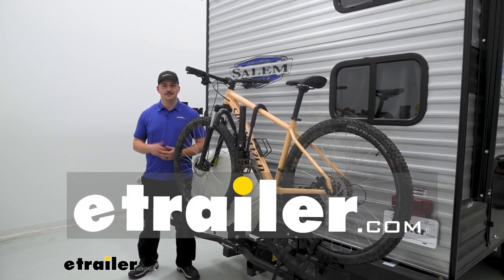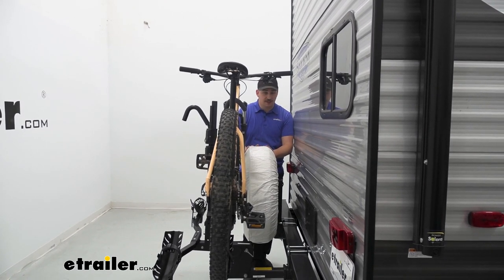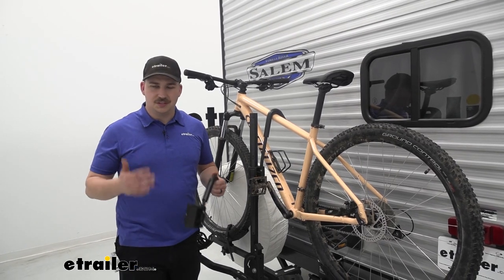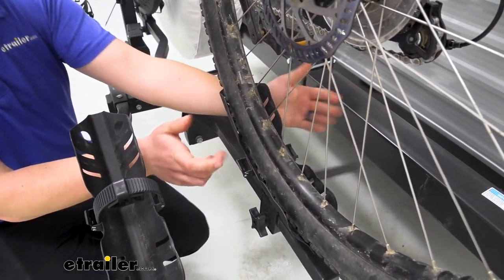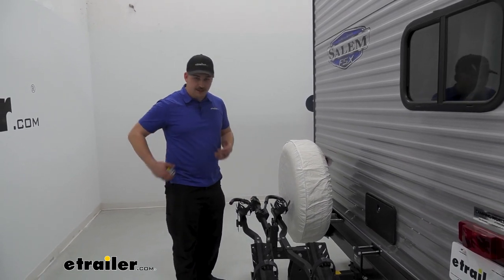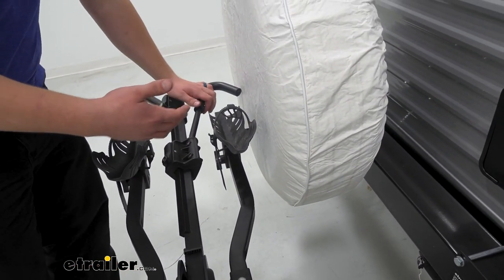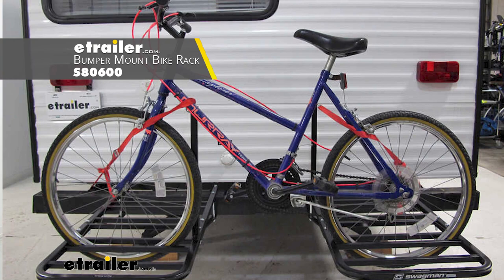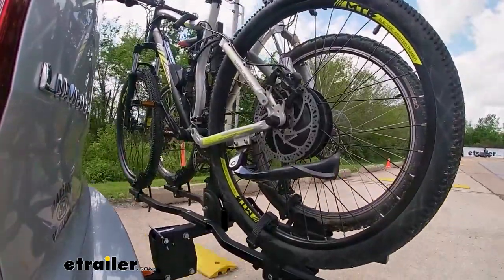etrailer | Swagman E-Spec Electric Bike Rack Review - 2022 Forest River Salem FSX Travel Trailer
Search for other popular Forest River Salem FSX Travel Trailer parts and accessories:

Hi everyone, Aidan here with etrailer.  Today we're gonna be taking a look at the Swagman E-Spec hitch-mounted bike rack and seeing how it fits on our 2022 Forest River Salem FSX travel trailer.  Now it's important to note that with this bike rack it is a hitch-mounted bike rack and our camper didn't come with the hitch right from the factory so you will need to find an option to mount that up.  We're using the etrailer bumper mounted hitch that's going to be able to support the weight of this carrier and the rack is rated for travel trailer use.  So it's just some things to keep in mind when you're finding the right bike rack for you and your travel trailer.  The other thing to take note of here is your spare tire.

If you don't wanna remove the spare tire, just know that it is going to probably cause some clearance issues especially depending on your bike.  Our mountain bike here today, the forks of it actually do touch the tire.  And it is kind of bringing this off center a little bit but overall the bike is in there very solid and it does work.  And because it's just a tire, I'm not too worried about any sort of damage happening to the bike.  But depending on the bike you're carrying that might not be something you're super comfortable with, So do keep it in mind.

And if it is a concern for you maybe removing the spare tire and transporting it inside the trailer is your best option.  With all that in mind though, let's take a closer look at the rack itself.  The bike is gonna be held in by three points of contact.  At the very bottom, we've got these wheel straps that hold the wheels down in these wheel cradles.  Using the hand knobs at the bottom, we can loosen those cradles up and slide them back and forth to accommodate for different wheel bases.

Moving up the rack though, we've got the center mast that's going to have two frame hooks on it.  That frame hook is going to come down on top of the frame and use it to hold it down in the cradles.  That's going to, like I said, give it a really solid hold on the bike.  But there are some things we need to keep in mind with the frame hook that's making frame contact.  So carbon frame bikes are not gonna be a good option here because that can damage the frame.

With alternative frame bikes, you're probably gonna need to pick up a bike adapter bar because with those slanted frames, a hook like this can't get a good grip and there's not a flat section to grab onto and keep it stable.  And then with the weight capacity here that's gonna be a lot less limiting because this is rated for 70 pounds per bike.  So if you do have some e-bikes this can be a really good option for you, especially with your travel trailer because there's not very many travel trailer rated bike racks and even fewer of those that are rated for e-bikes.  The frame hooks will ratchet down over top of the center mast.  And that's how they hold the bike down and don't come back up.  To release them, press the button and push up to release that ratcheting mechanism.  And you'll notice that the button there does have a lock.  So if that's locked, you won't be able to push the button, therefore you won't be able to remove that frame hook keeping your bike secured to the rack.  This bike rack is mostly fixed.  It doesn't have any tilting features, not that we would really need it in this application.  For most cases, that's just to get better access to the trunk of a vehicle having the bike rack tilt away or in the case of a trailer or something like this, it gives you better access to a ladder.  But in your case with the Salem FSX, we don't have a ladder, we don't have compartments back here, so it's really not a concern.  So all we have to do now is get the bike unloaded.  That's gonna be pretty straightforward to do.  The wheel straps at the bottom will be the first point that we remove.  These are gonna be held in place with this button so press that in to release the ratcheting wheel strap on both sides.  And then we can move up to the wheel for the frame hooks last.  Because this is the thing that actually holds the bike upright.  We wanted to do that while we can have a hand on the bike to steady it.  One thing I noticed with this is that it is pretty tight just because your bike is getting a little bit of pressure from that spare tire like I mentioned bef